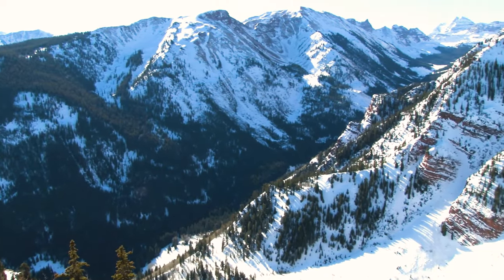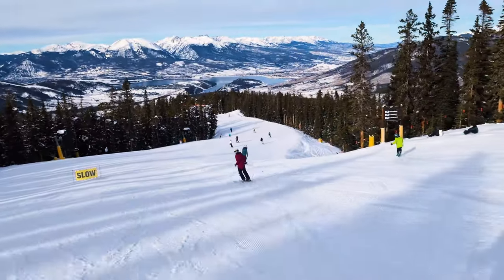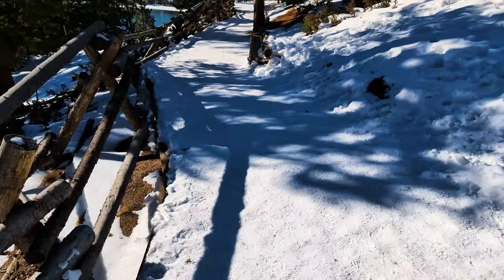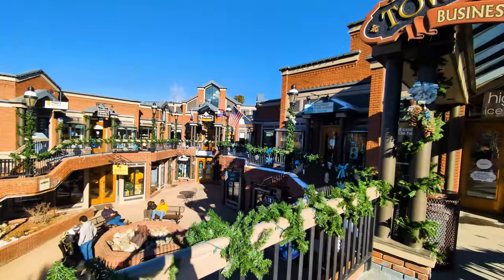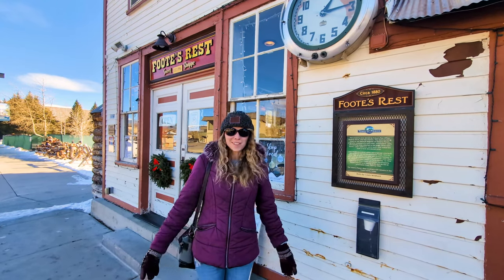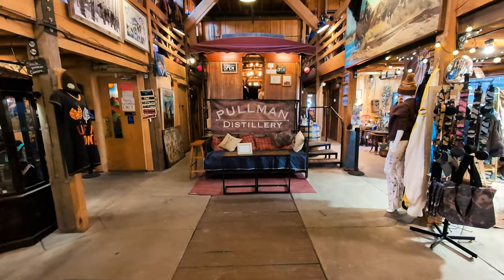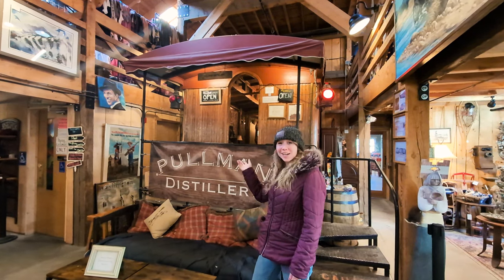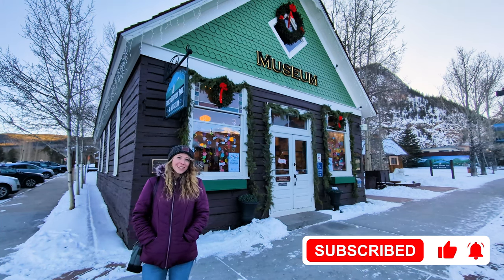Discovering Colorado's Mountain Towns: Keystone, Breckenridge, Frisco | Must-visit Spots 2024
Exploring Colorado Mountain Towns | Keystone, Breckenridge, Frisco | Travel Guide 2024 | Best
Places to Visit in Colorado
Join us on a picturesque journey as we explore three charming Colorado mountain towns -
Keystone, Breckenridge, and Frisco! Discover the unique personalities of each town, from the
snowy wonderland of Keystone to the iconic Main Street of Breckenridge and the sweet
offerings at Foots Rest in Frisco.

Keystone:
Discover why Keystone is a personal favorite, boasting three mountains for endless skiing and
snowboarding. We'll take you through the cozy village, small-town coffee shops like Ink Spot,
and share a glimpse inside a Keystone condo in our recent tour.

Breckenridge:
Explore Breckenridge's famous Main Street, a 1.5-mile stretch filled with shops, restaurants, and
charming coffee spots like Climax Jerky and Mountain View Coffee Bar. Don't miss the hot
chocolate with extra whipped cream!

Frisco:
Our final stop brings us to Frisco, where Foots Rest, a favorite sweet shop since the 1870s,
awaits. Indulge in homemade fudge and explore the unique Frisco Emporium, featuring a
distillery in a train car and a transformed old schoolhouse turned interactive museum.
Whether you're into skiing and snowboarding or looking for cozy coffee shops and sweet treats,
this travel guide has you covered. Follow along for insider tips, must-visit spots, and the best
local experiences.

📚 Claim Your FREE Book Today!
🌟 Thank you for exploring this beautiful home with us! 🏡✨ If you enjoyed the tour, don't
forget to:
👍 LIKE this video if you love modern living!
💬 COMMENT with your favorite feature or any questions you have.